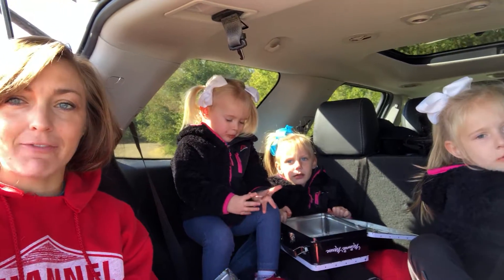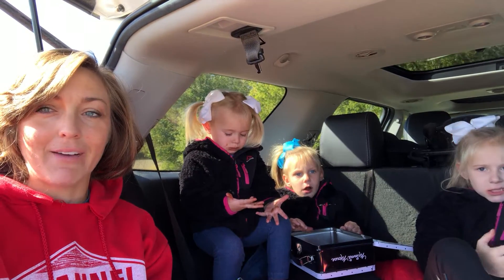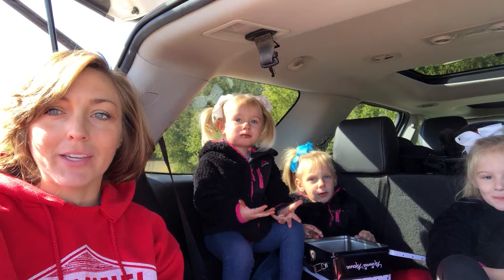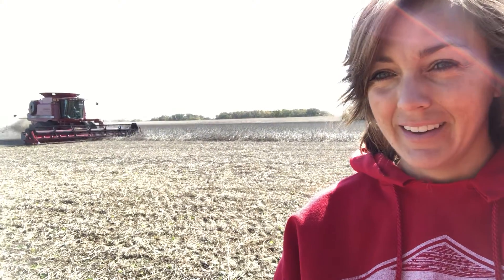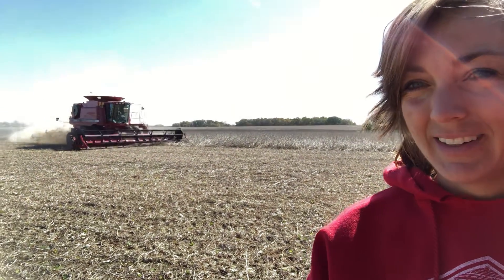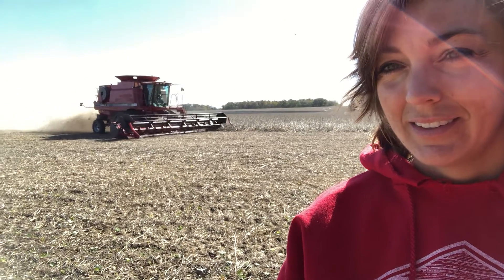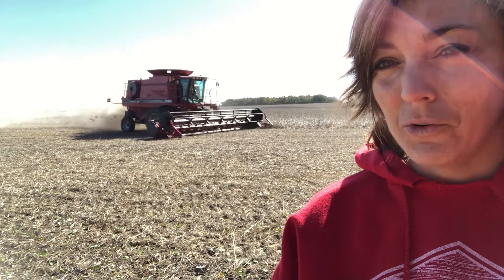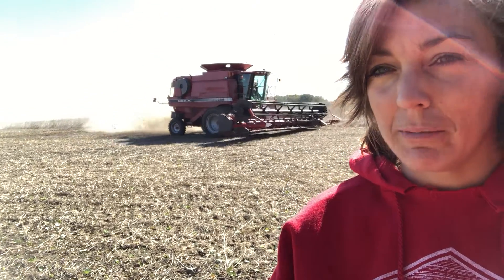Krista Swanson | RTVM October 25th 2018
Every minute of every day, someone, somewhere, is working to bring food to their table.